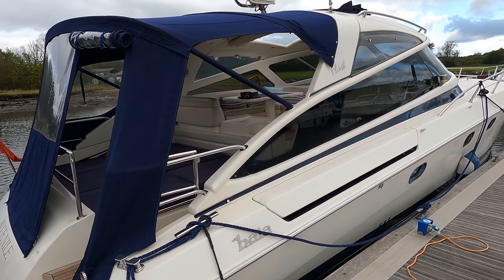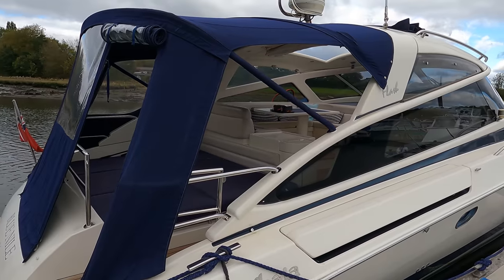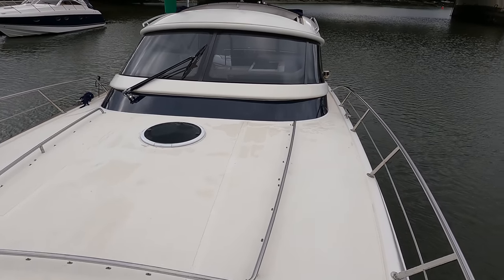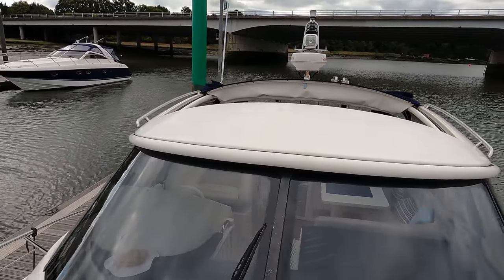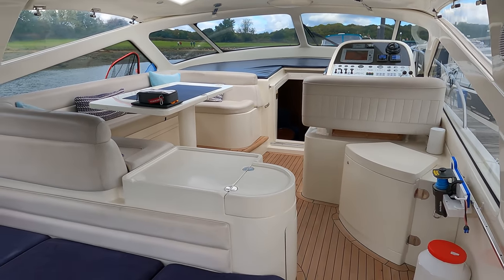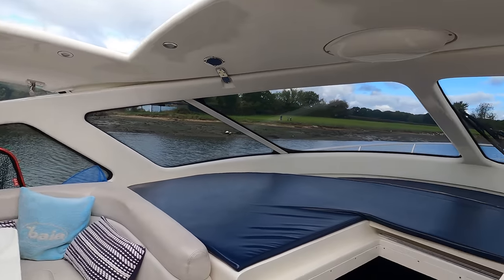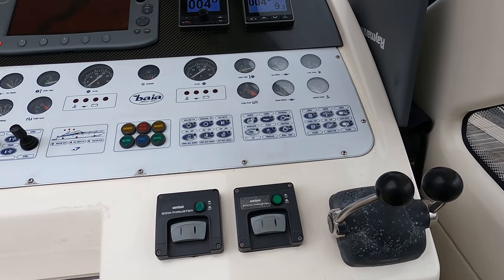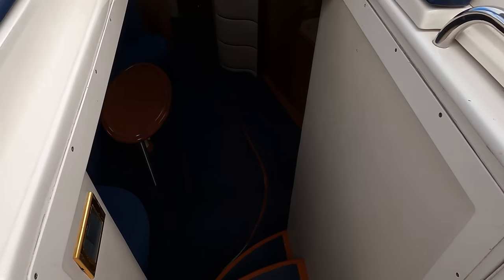1999 Baia Flash 48 Powerboat For Sale with Sunseeker Brokerage - Full Yacht Tour (now sold)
Join James Lumley from Sunseeker Southampton on a tour of this rare 1999 Baia Flash 48 performance sports cruiser. Sunseeker Southampton (a part of the Sunseeker London Group) - 41 offices across 20 countries, we are the largest Sunseeker distributor in the world, covering the majority of the Mediterranean, Adriatic and Africa.

"Blue Nile" is a unique example of this pedigree 2-cabin /  2-heads thoroughbred sports cruiser by Baia Yachts out of Italy. Powered by a pair of Volvo Penta TAMD74 480hp Arneson surface drive diesel engines, she can reach speeds of up to 38 knots.

Great spec including bow and stern thrusters, generator, full suite of Raymarine navigation equipment, diesel powered heating system, air conditioning, full AV/TV package and much more.

The boat seen here is priced at £115,000.00 GBP Tax Paid.